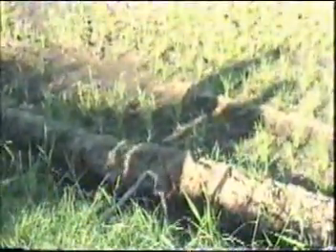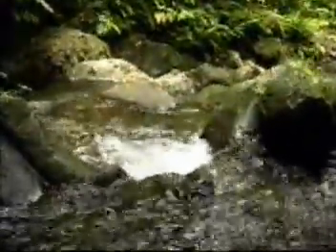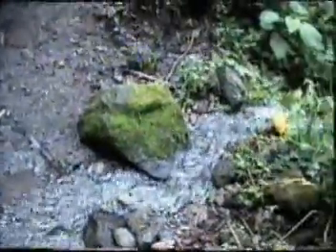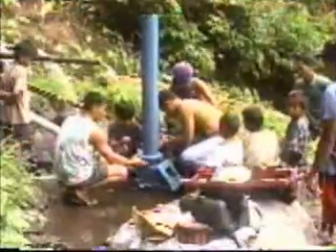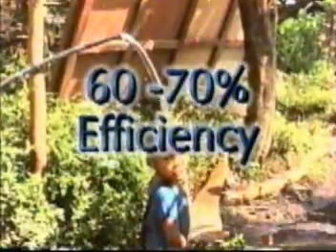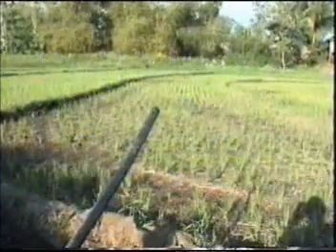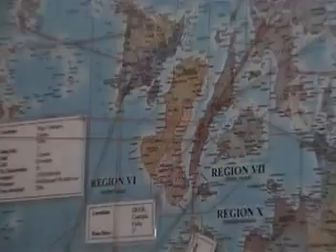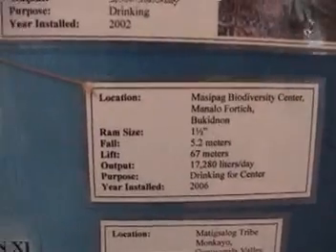AID Foundation Ram Pump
Alternative technology that works: Interview of Auke Idzenga, AIDFI CEO. Interview and video created by Mary Tolentino for AIDFI and the Uberman Project.